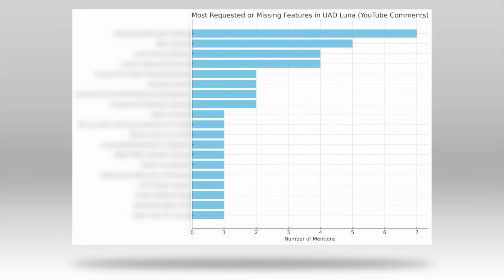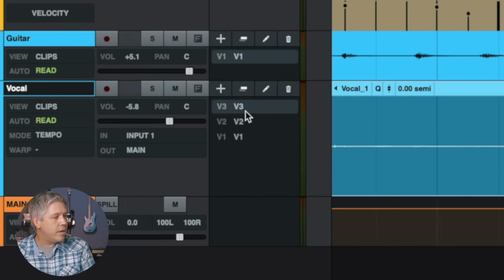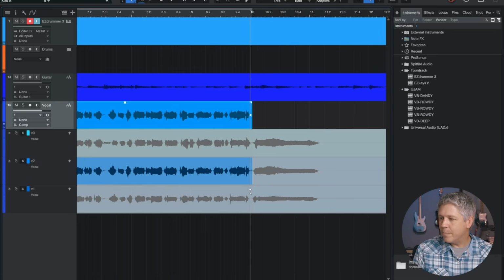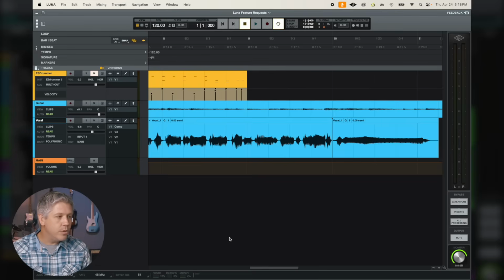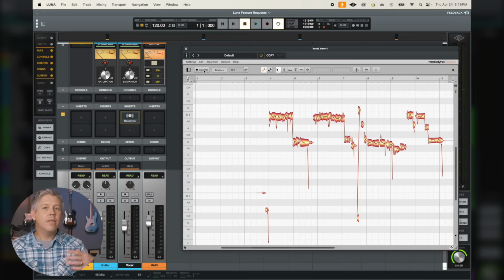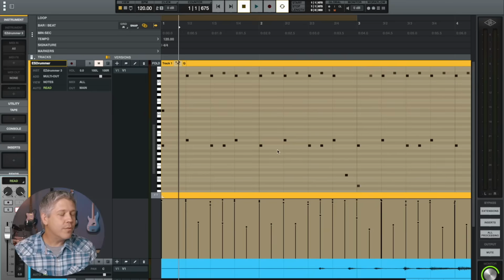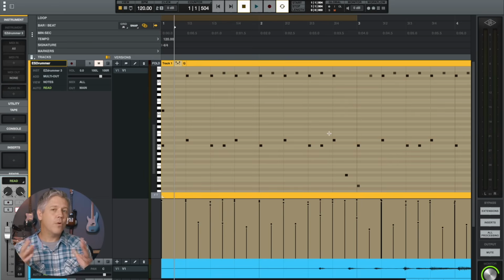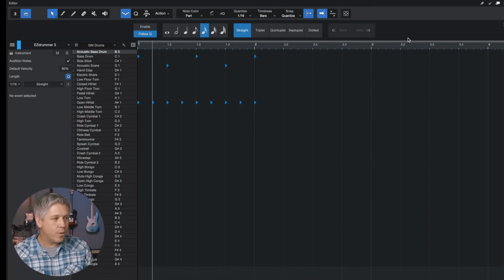The Top 5 Features STILL Missing in UAD Luna (Based on YOUR Comments!)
If you're considering switching to UAD Luna for recording and mixing, you’ll want to know about these 5 most requested features that are still missing. After using Luna for several months, I’ve really enjoyed it—but many users have pointed out limitations that could be dealbreakers. In this video, I break down the top missing features in Luna, based on real comments and feedback from the community. Whether you're a beginner or experienced home studio user, this Luna DAW review will help you decide if it’s the right fit for your music production setup.

My Gear!
My full gear list

🎸Fender Am Pro II Telecaster

🎛️ Focusrite Clarette 8pre Audio Interface

Microphones:

🎤 Shure SM7b
🎤 Shure SM57
🎤 Audio-Techinica AT4040
🎤 AKG D112
🎤 Sennheiser e604

YouTube gear

⏰Time Stamps
0:00 -  0:38 Intro
0:39 - 1:07 The Method
1:08 - 2:42 5th Most Requested Feature
2:43 - 5:38 4th Most Requested Feature
5:39 - 7:09 3rd Most Requested Feature
7:10 - 7:48 Get Better Recordings
7:49 - 10:52 2nd Most Requested Feature
10:53 - 15:46 The Most Requested Feature
15:47 - 16:13 Check This Out!